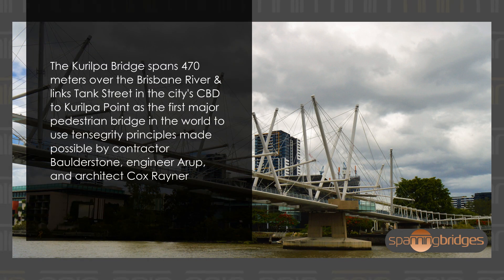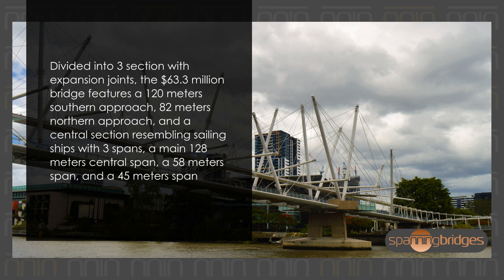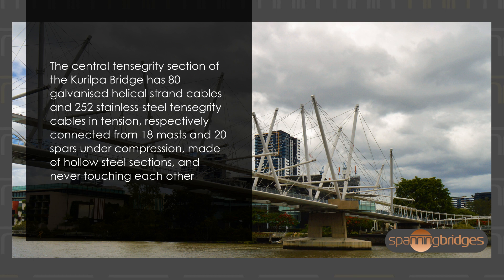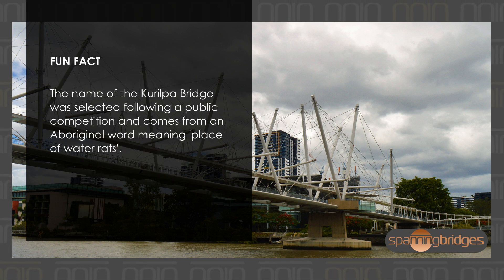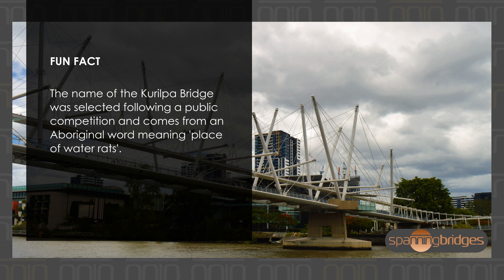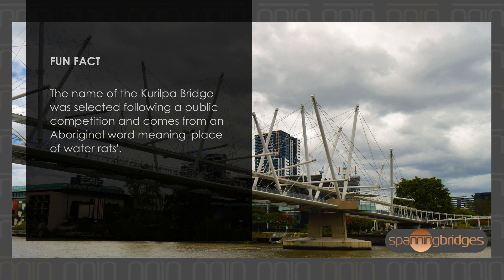🌟 Bridge of the Month | Kurilpa Bridge, Brisbane, Queensland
A fuse of art and science, this multi-mast, cable-stay steel bridge opened in 2009 adopts tensegrity principles, spanning the Brisbane River in Australia.

Discover more of our Bridge of the Month for February 2023 & share with us your facts + stories.